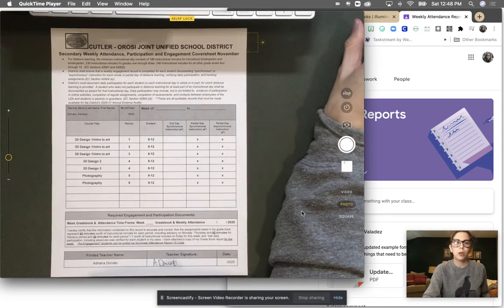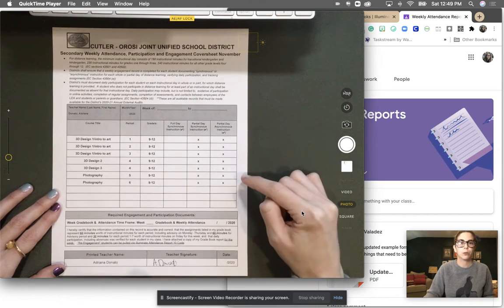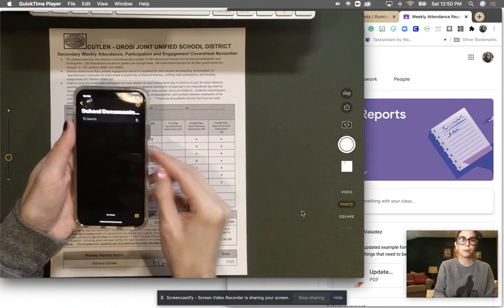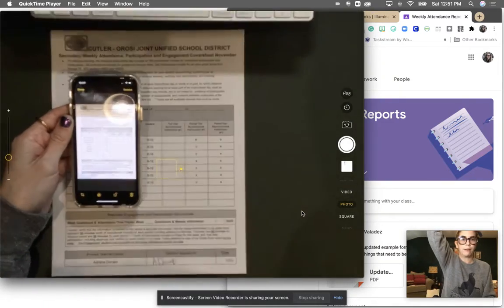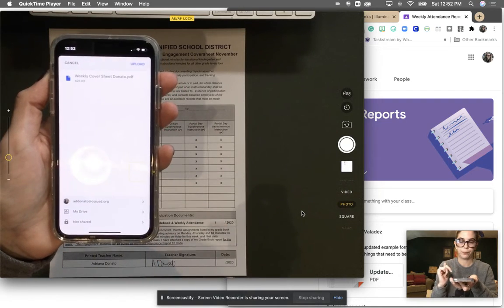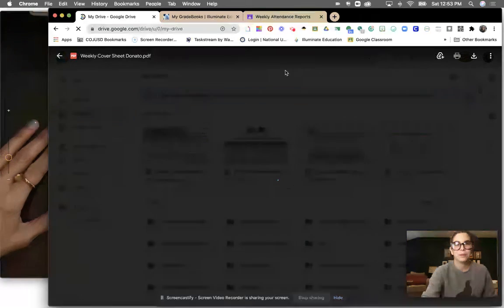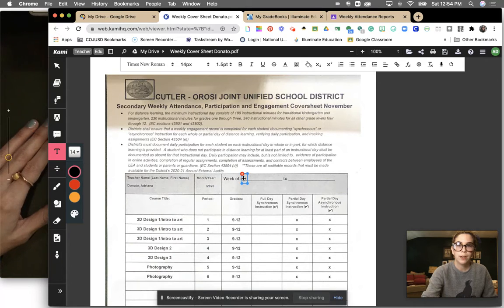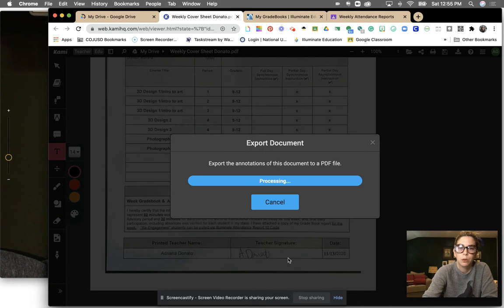Scanning a Document For Upload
How to scan a document for upload - In this demo I will show you how to use your phone to upload the signed weekly cover sheet to drive for use with the kami app.